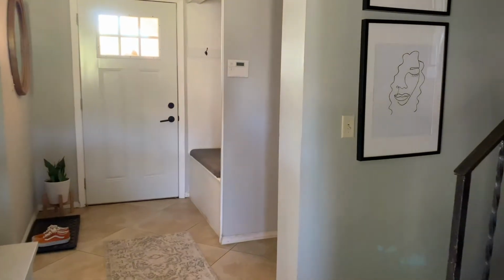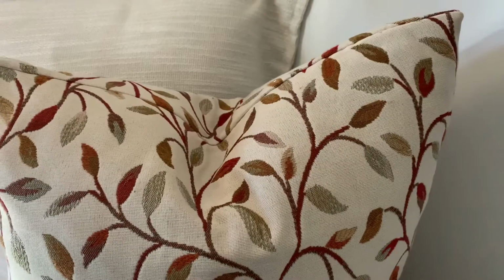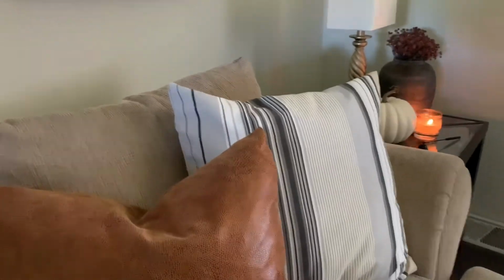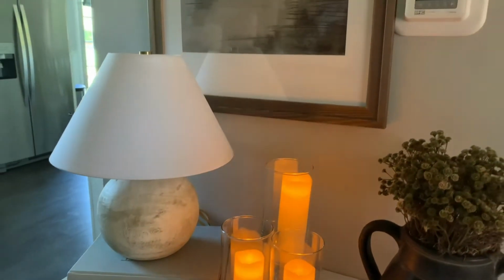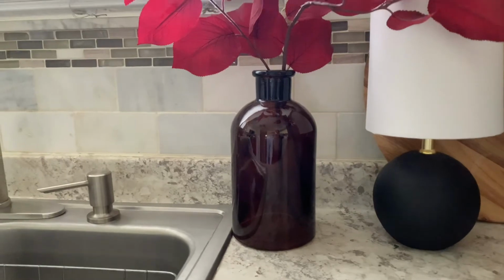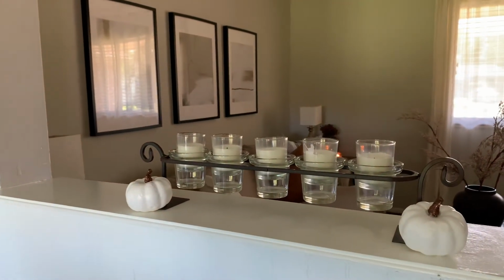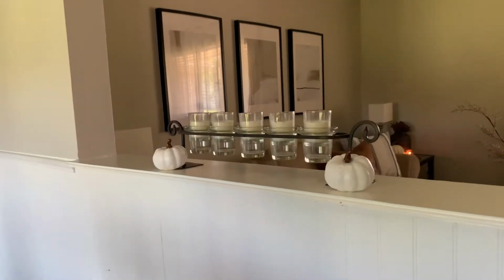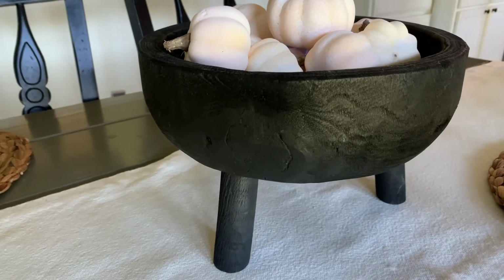SIMPLE FALL HOME TOUR 2022 | FALL DECORATING MADE EASY | FALL DECOR IDEAS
This video will be a mini and simple fall home tour for 2022. I share fall decorating made easy by utilizing a budget-friendly minimalist style. I will show you how to use trendy decor pieces that I already have, some of which have been diy'd, plus new decor pieces that will inspire anyone looking for simple fall decor ideas.

I hope you enjoy these fall decor ideas that I've shared in this video, if so, please share the love by liking, commenting, and sharing, as this really helps my channel to grow.